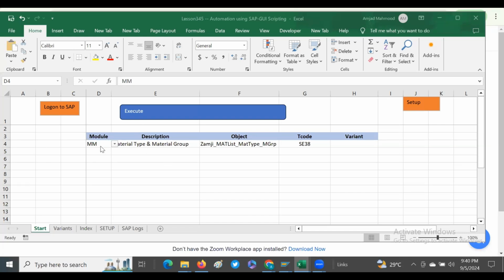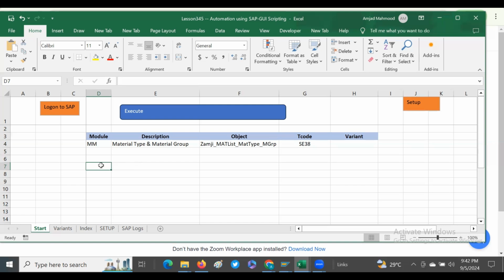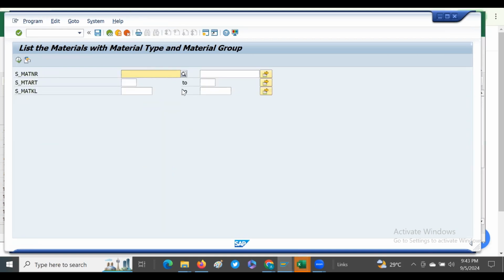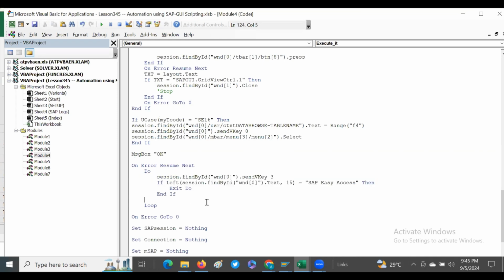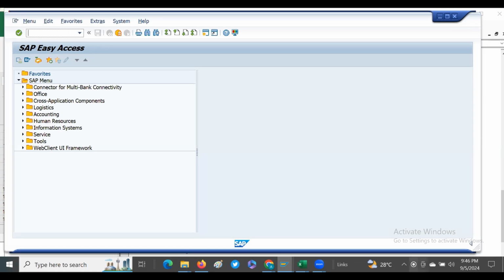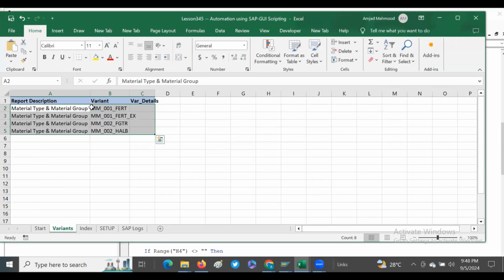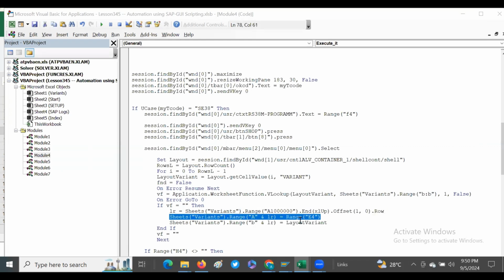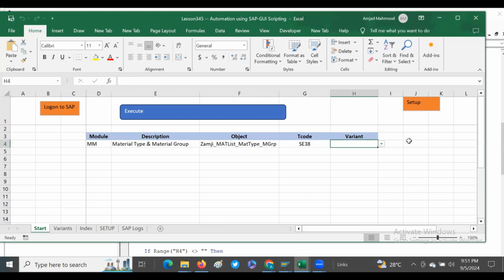SAP Reports Executed with your desired variant automatically Part 3 (English)